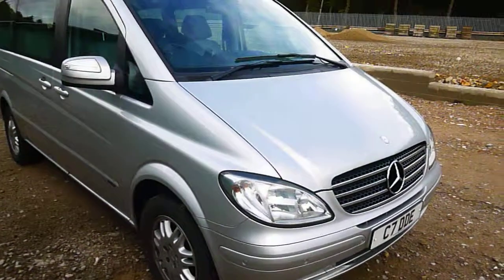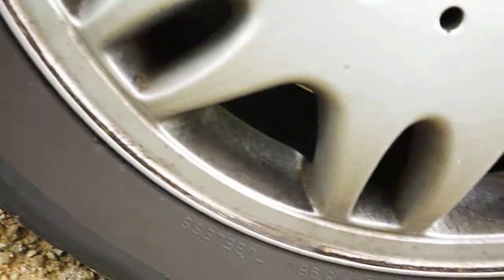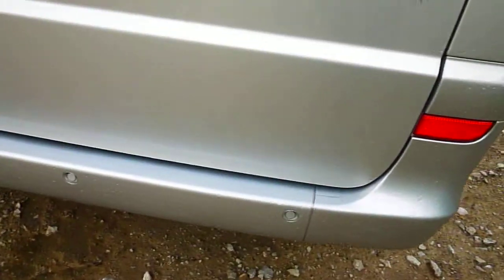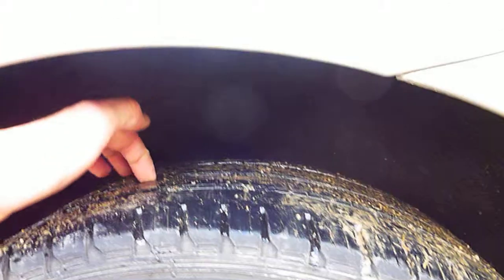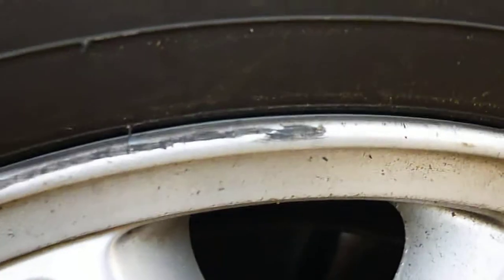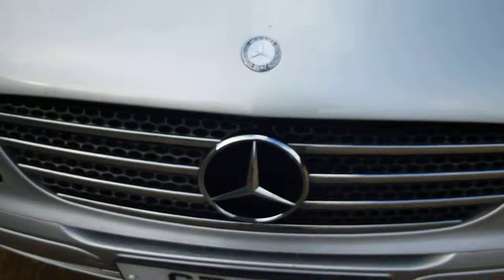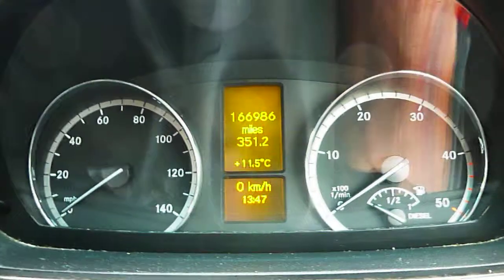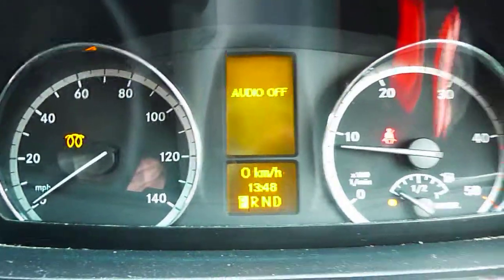VIANO 2.2 LONG C7DDE